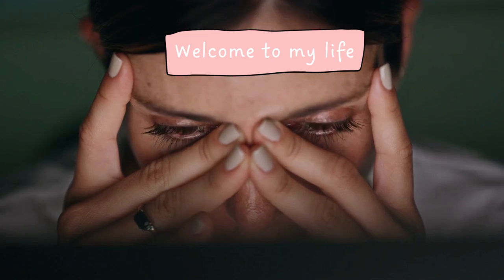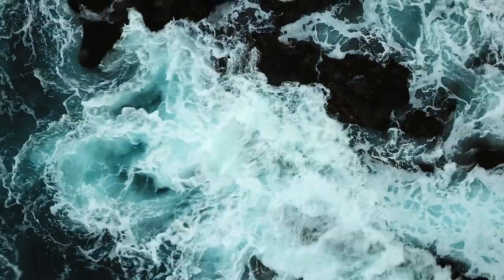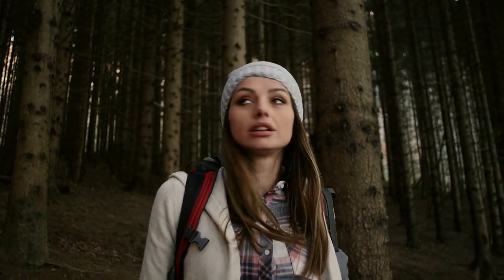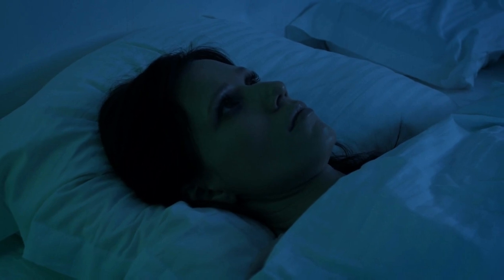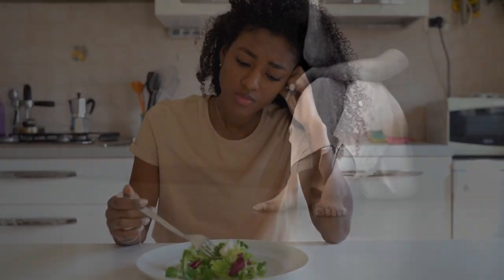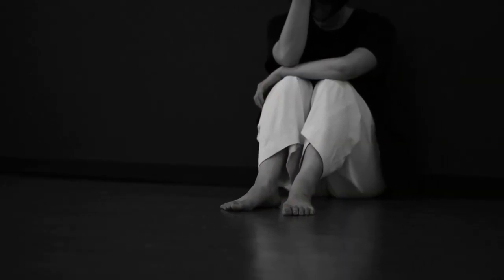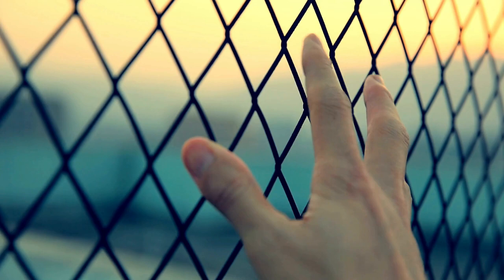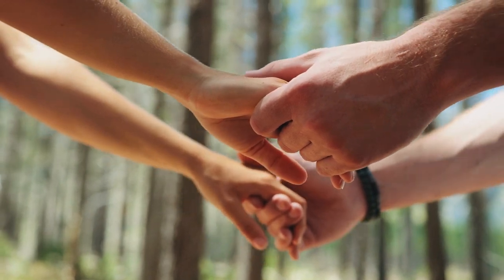INSPIRING! I painted art inspired by The Whale and Brendan Fraser, John Maxwell Failing Forward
Are you feeling overwhelmed by life's challenges? Take inspiration from Brendan Fraser's journey and find the strength to move forward. In this video, I create a beautiful artwork inspired by Brendan Fraser's resilience and breakthrough from difficult times, winning over challenges after a string of failure. Featuring art painting whale flying in the clouds and a boy in dark waters finally grasping the light, this painting is a symbol of hope and perseverance. I created this in Clip Studio, when a jolt of inspiration fired me up to paint.

Join me on this artistic journey and learn how to channel your struggles into a positive mindset. I hope this helps you to find your own path to the light. Don't give up – let Brendan Fraser's story inspire you to keep pushing forward. I also impart some tips from John Maxwell on how to keep “Failing Forward”.

Some of tips:
1. Reframe failure as a learning opportunity.
2. Take responsibility for failures.
3. Embrace a positive mindset - see opportunities rather than dwelling on negative outcomes
4. Take action towards success.
5. Learn from failure